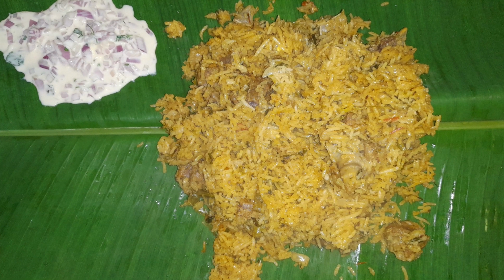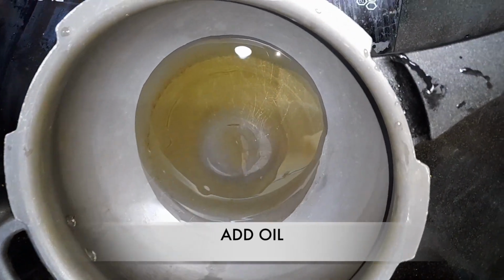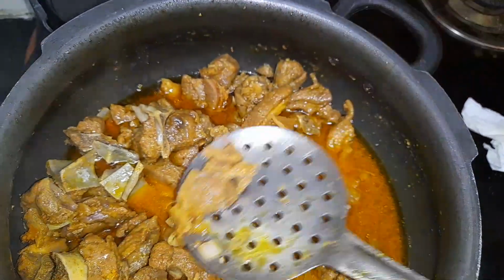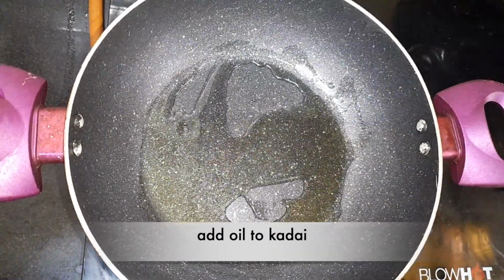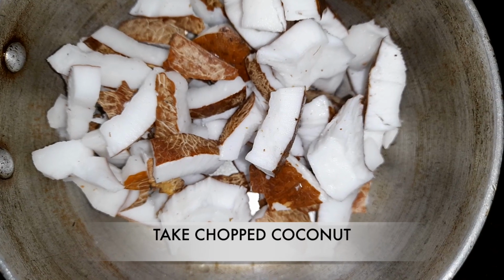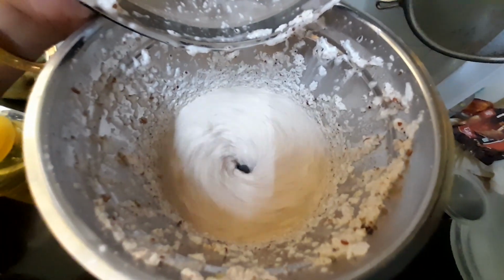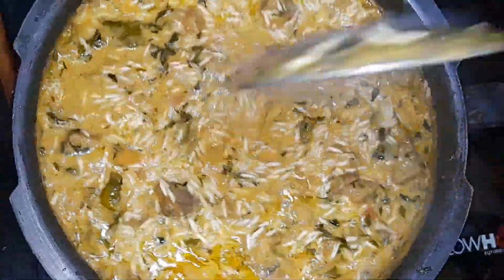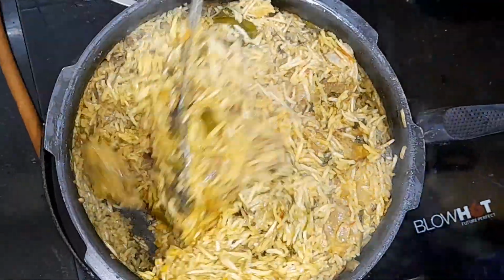mutton biryani recipe